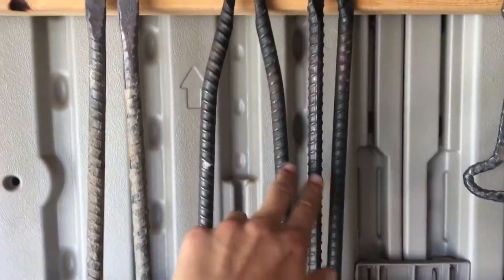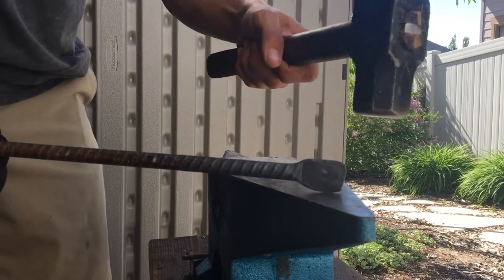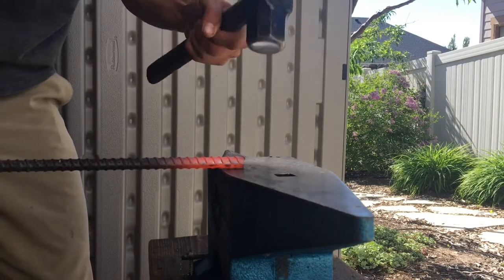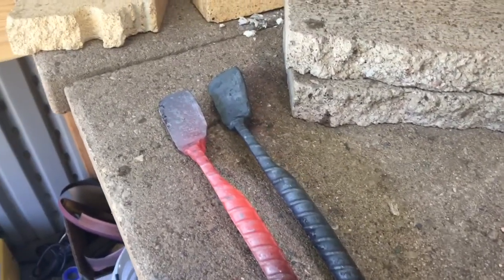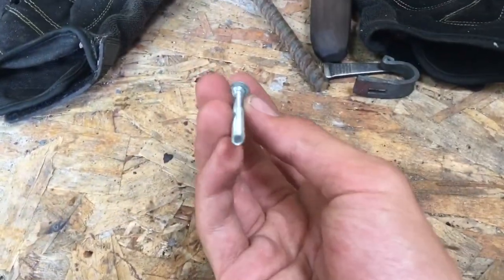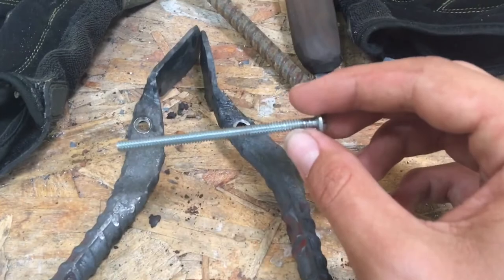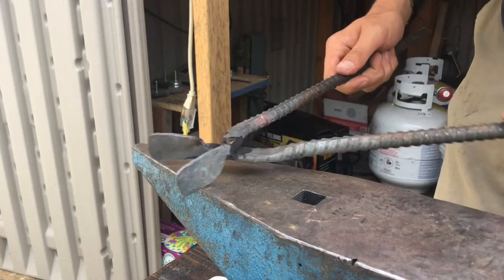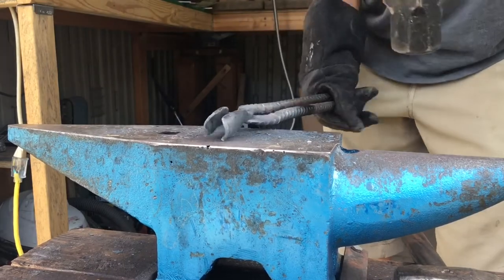Forge Rebar Tongs and Save Money! | Blacksmithing Project for Beginners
As requested, today I show you guys how to forge your own pair of rebar tongs! These tools are very useful in the shop, and a cheap alternative to buys tongs online! They also work great as a beginner blacksmith project and teach you a lot about Toolsmithing and making moving parts. Let me know what kind of projects you guys want to see in the future in the comments!

Instagram tag for more frequent content: @todd.with.a.hammer